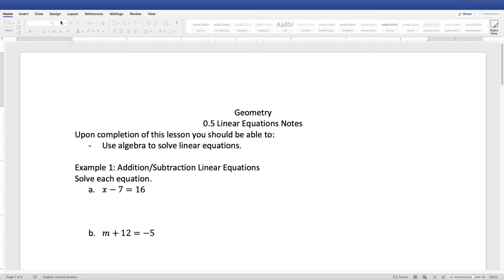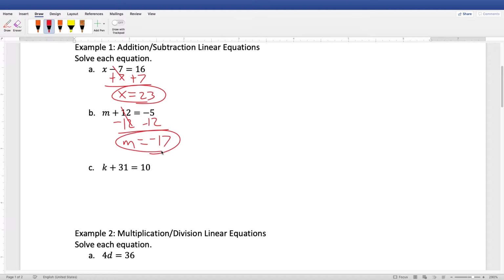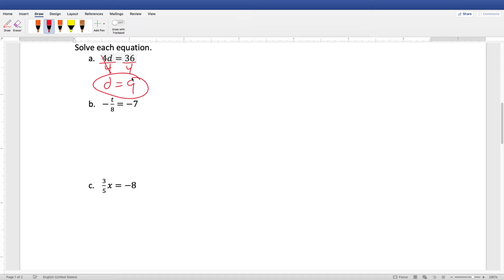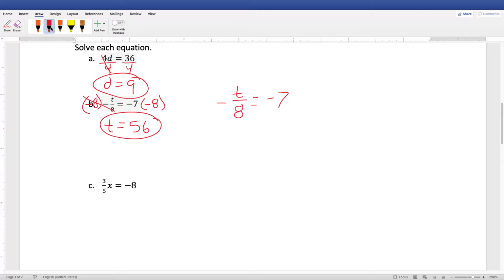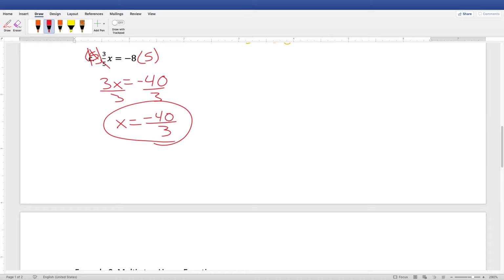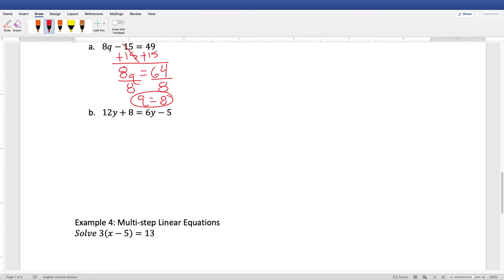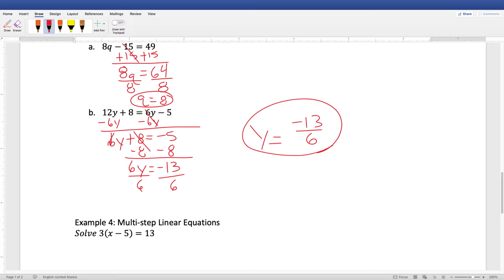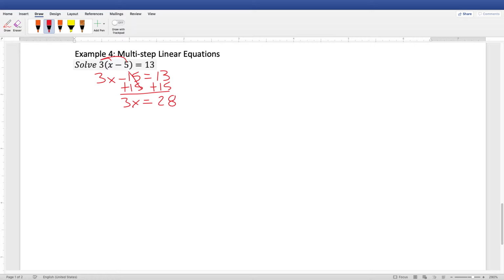Geometry: 0.5 Linear Equations